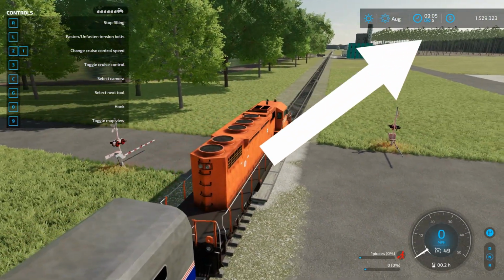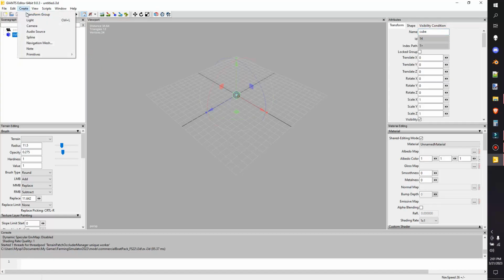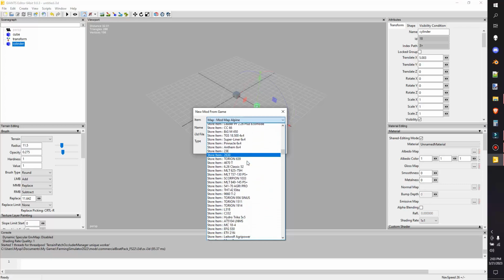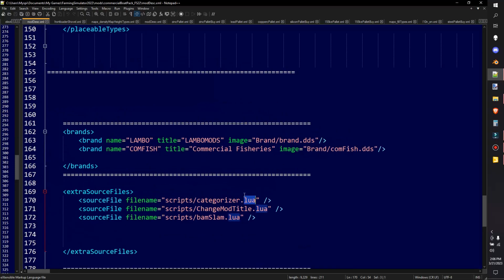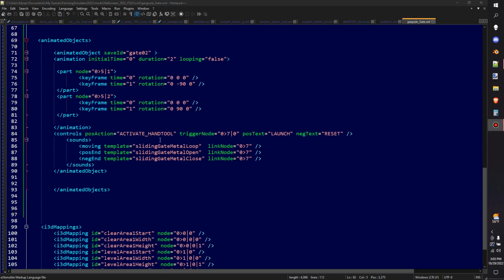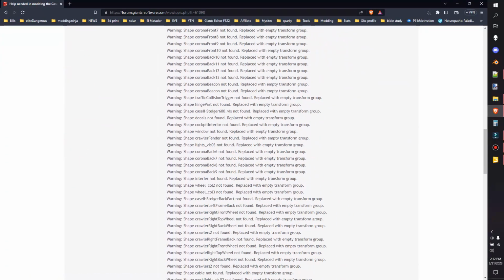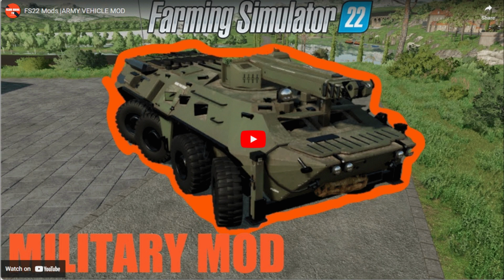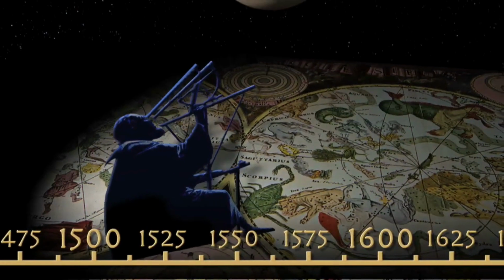Converting Mods You Don't Understand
So many people message me about errors that they don't understand while working on a mod that is WAY to big for their britches. Start simple and error free.